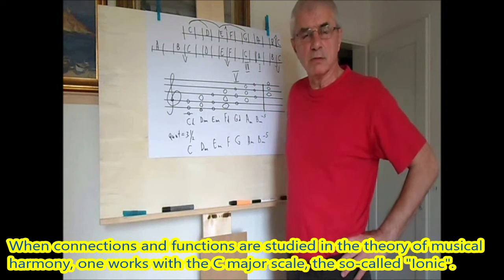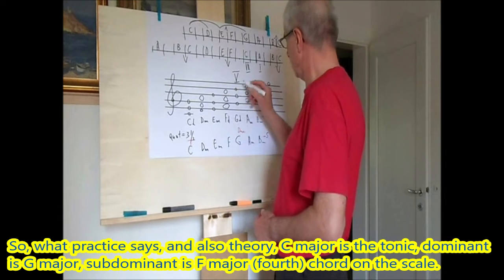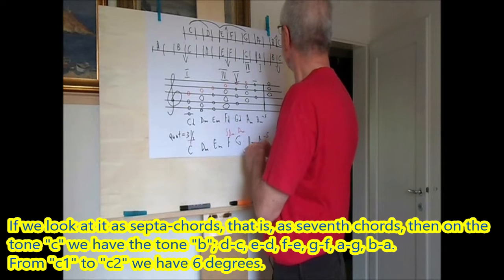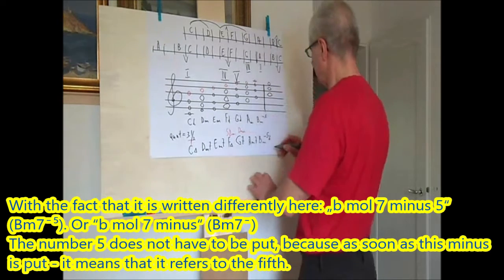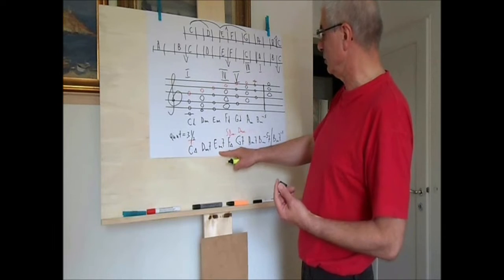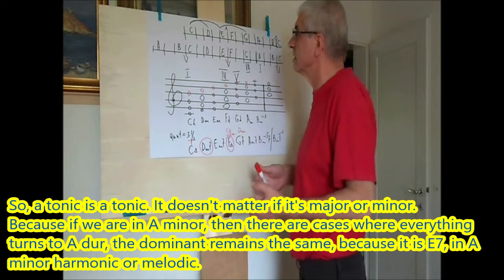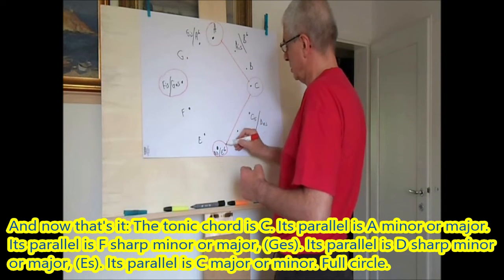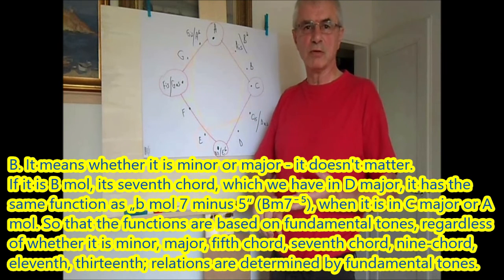binding of musical chords or sexual relations between living beings - nr. 3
©: Dragoljub M. V. P.
der Serbe in der Schweiz,
diplomierter Vater, Schriftsteller und Musiker.
CH 4500 Solothurn
Postfach 608